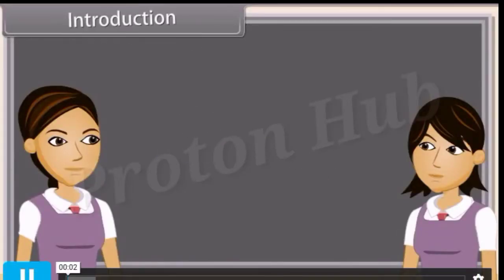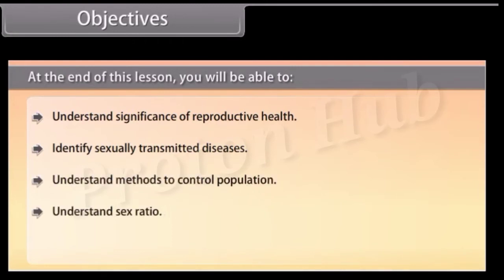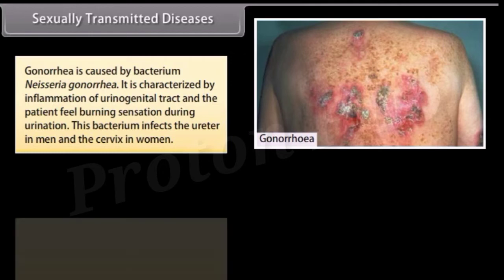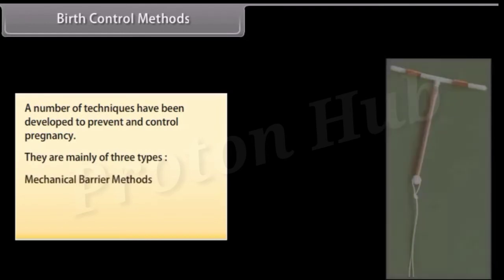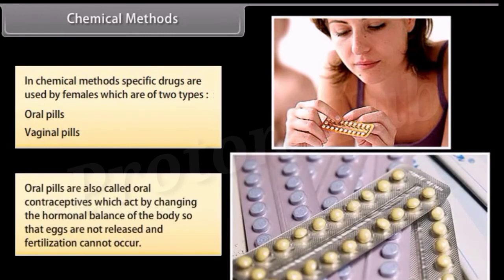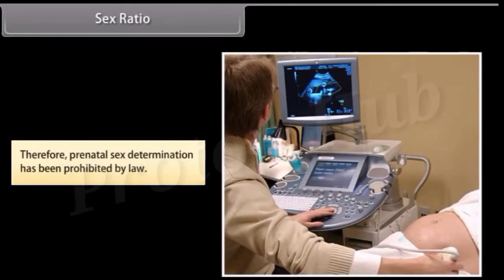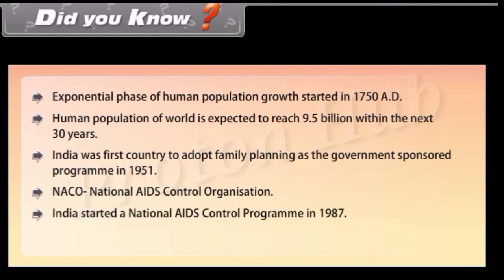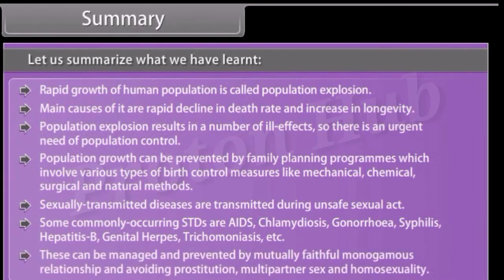Chapter 8 | How do Organisms reproduce Part 4| Class 10 | Animation in English | Proton Hub